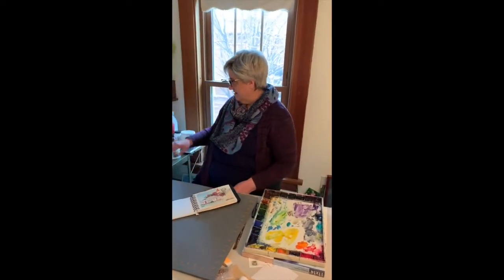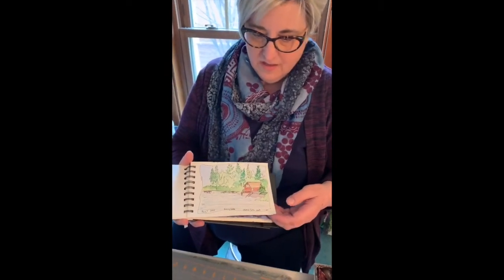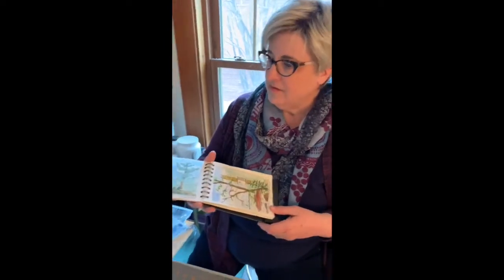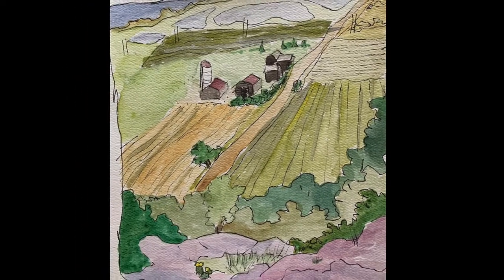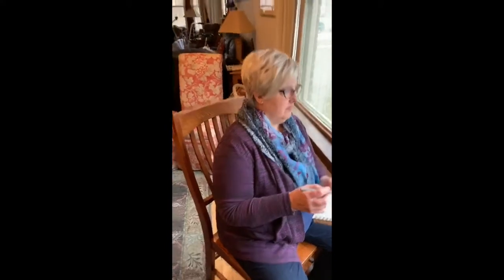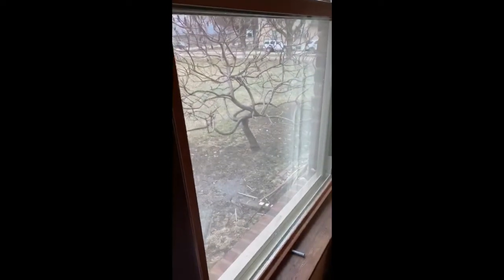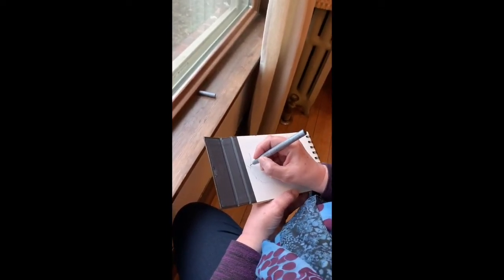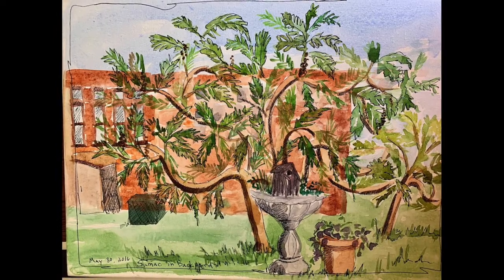Earth Day Observational Art Challenge from Mrs. Petersen